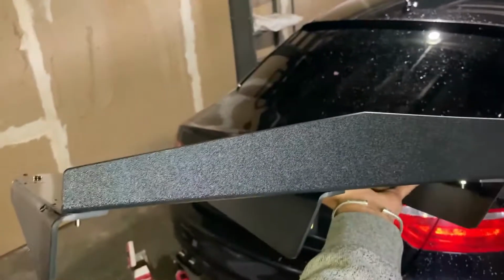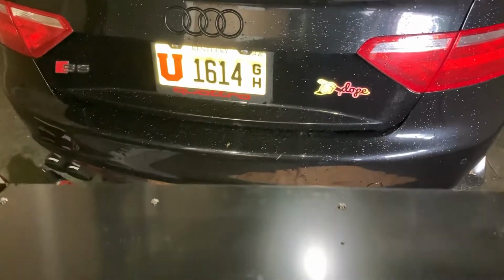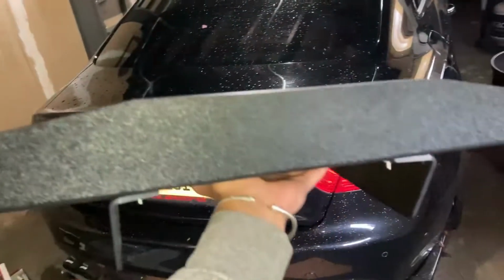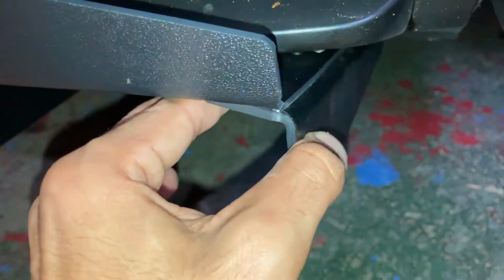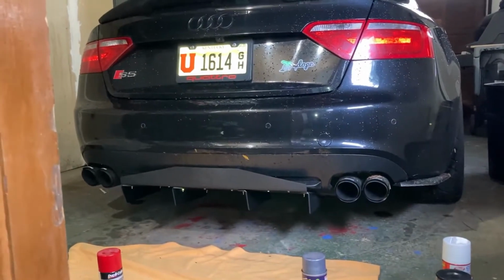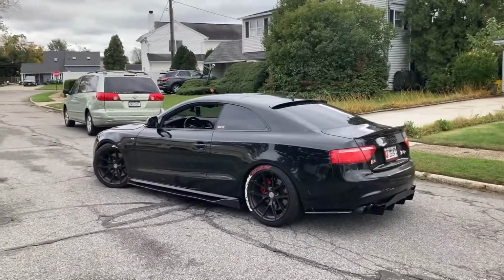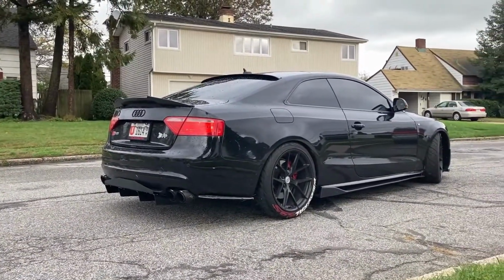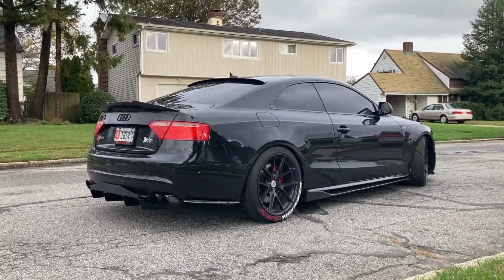QUICK DIFFUSER INSTALL (CHEAP/DIY)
What's up guys ! Quick video about that new diffuser I got of Ebay. Material is decent, and it looks durable. It also looks pretty good too for the price. Just straight up to the install !